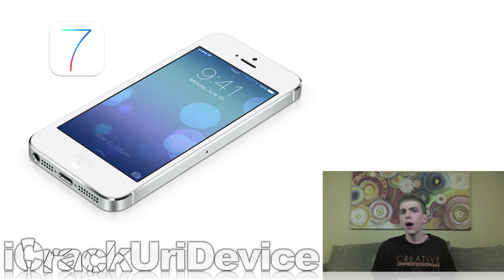iOS 7 Hands-On, Bootrom Jailbreak, 6.1.3 iOS Ignored, 5.7-Inch iPhone 6 Display, Mavericks & More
READ FIRST
This is the hundred-and-forty-fourth episode of BestTechInfo and Rumors!
iOS 6.1.3, iOS 7's features, OS X Mavericks and future iPhones are discussed in this episode.

*Topic: iOS 7 Untethered Jailbreak, as 6.1.3 is ignored, the iPhone 5S, 6 and OS X Mavericks is highlighted.

2. Apple Considering 4.7″ And 5.7″ iPhone 6 Displays, iPhone 5S Release Rumors

3. Avoiding 6.1.3, P0sixninja Hints At Future Bootrom iOS 7 Jailbreak

5. WWDC 2013, iOS 7 And OS X 10.9 - Live Coverage

Question of the day - What size screen do you hope future iPhone models will feature?